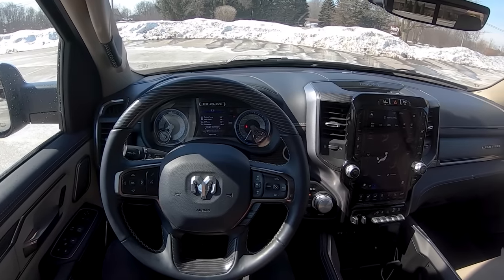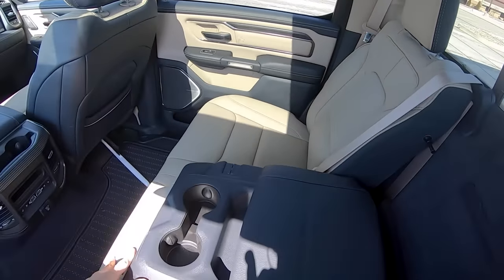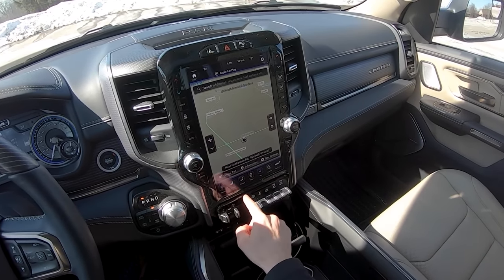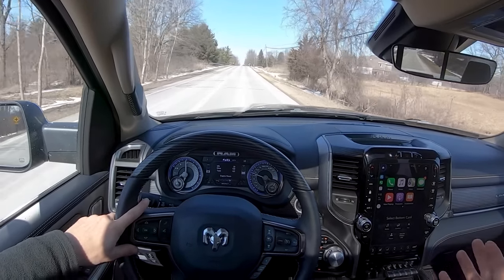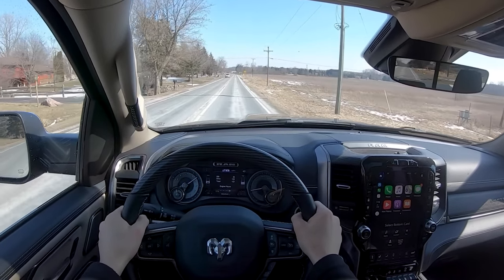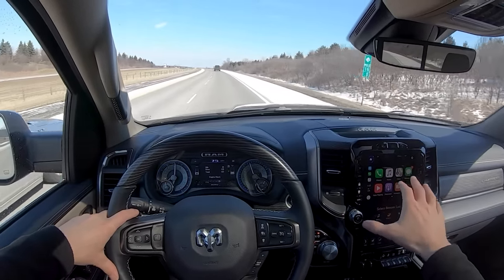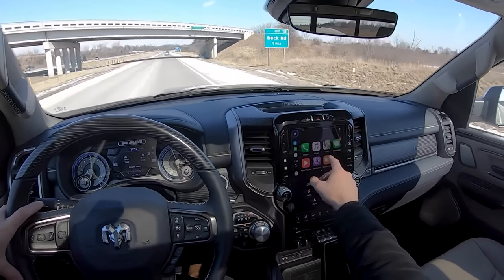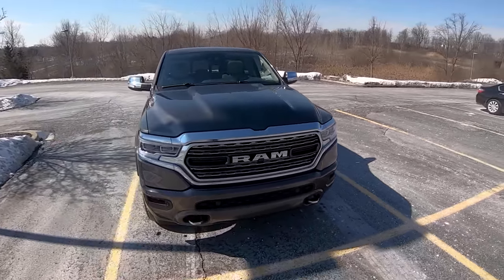2019 RAM 1500 Limited 5.7L V8 4WD Crew Cab - POV Review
MSRP: $56,495, Price as tested $69,190
5.7l V8 Hemi eTorque engine
8-Speed automatic transmission
3.92 rear axle ratio
19-speaker Harmon Kardon Premium Sound
33 gallon fuel tank
19 mpg combined, 17 city/22 highway